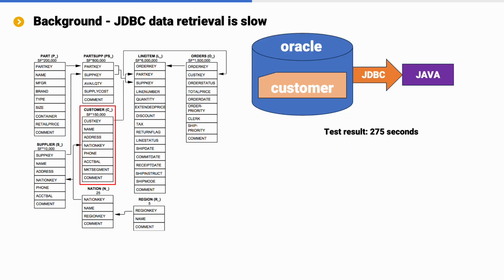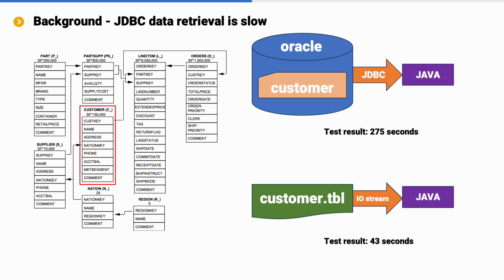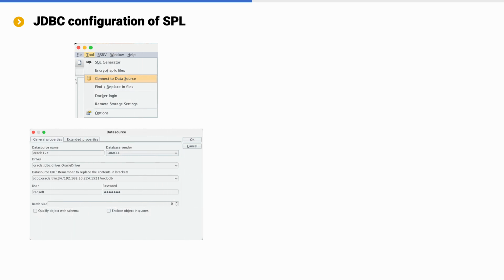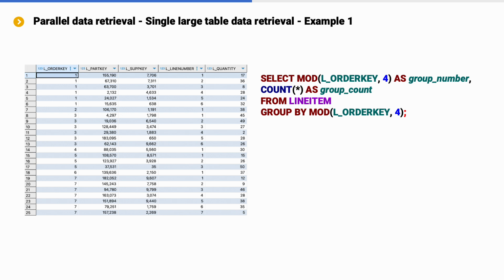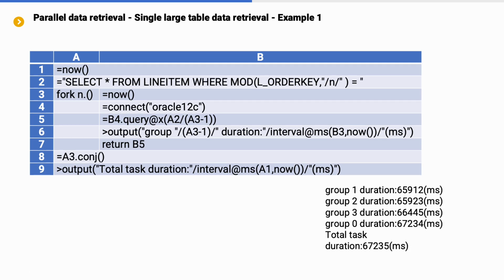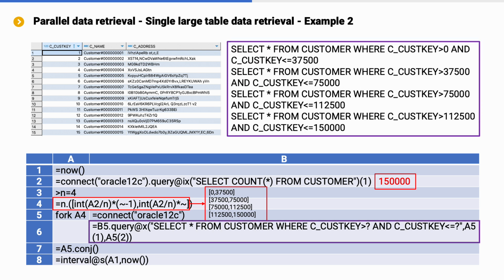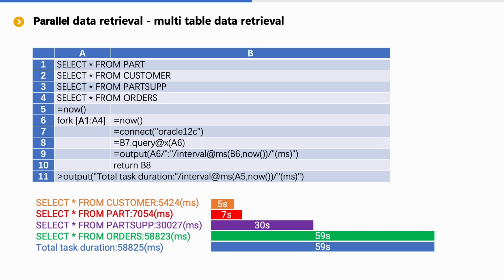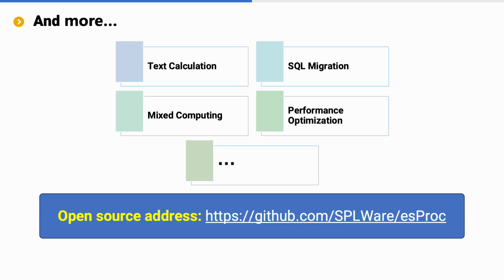JDBC Parallel Data Retrieval--SPL Practice Series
The capabilities of SPL extend well beyond this; it can also be utilized for text calculations, SQL migration, support for mixed databases, and various non-database computations. Additionally, SPL's computing power can be leveraged for SQL performance optimization. We will gradually introduce these topics in the upcoming practice series.
SPL is open-source software available for download on GitHub.